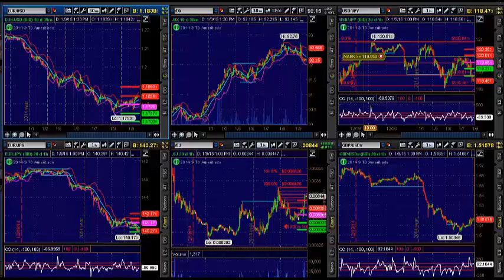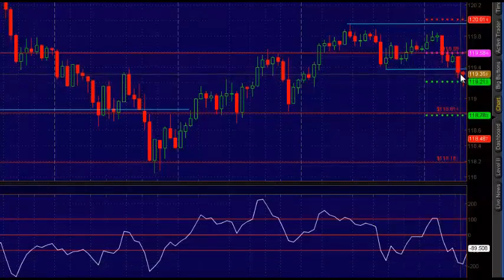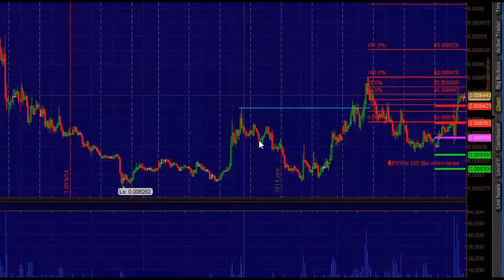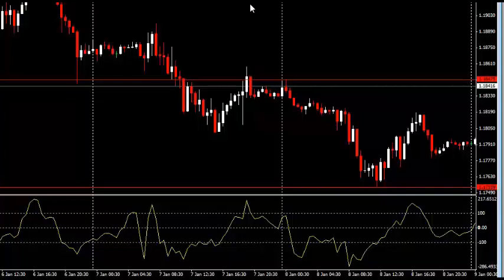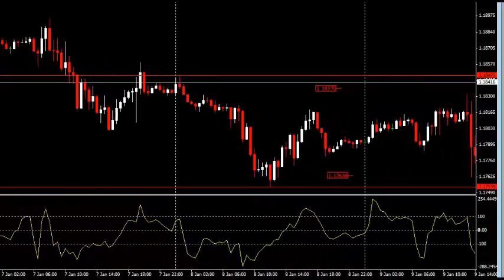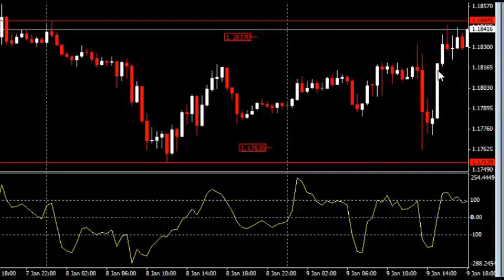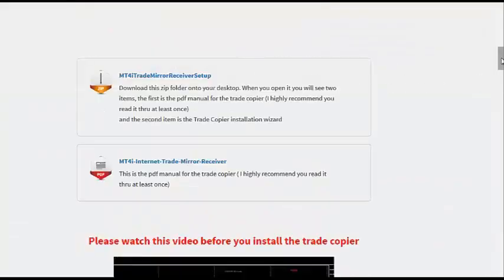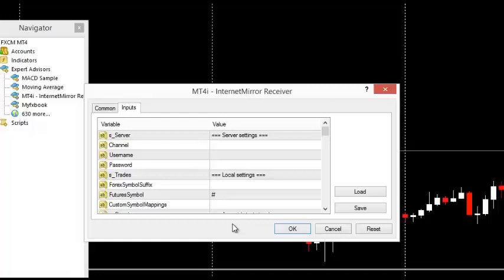new best forex trade copier ea sales video